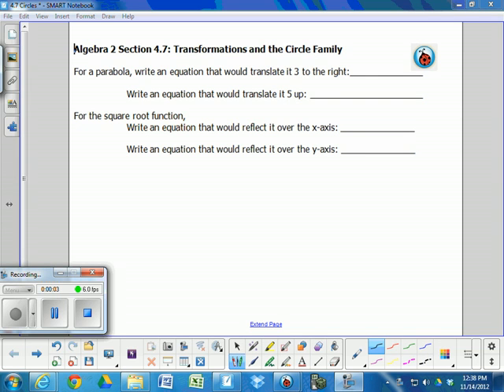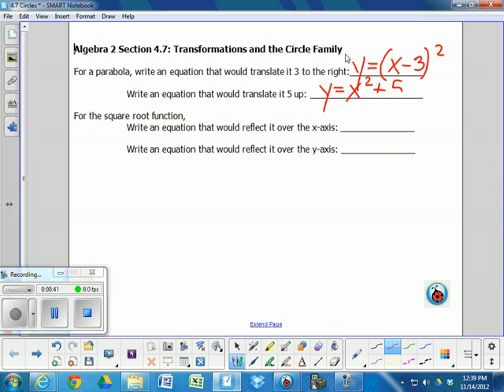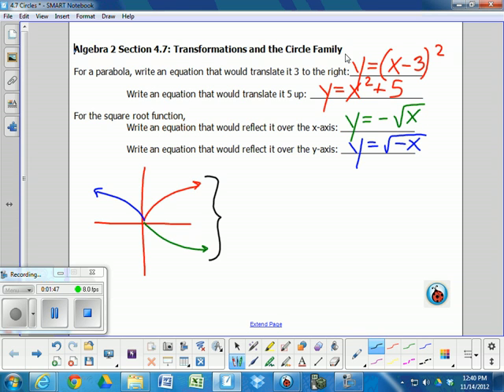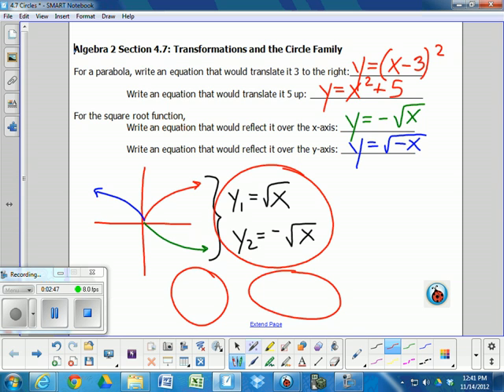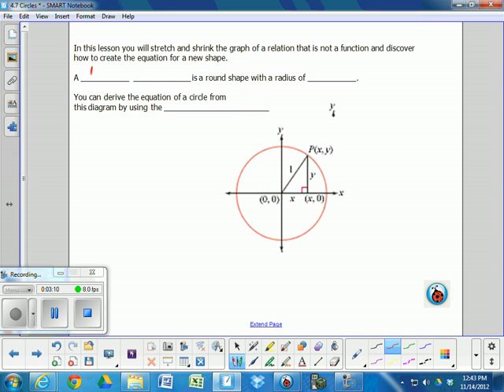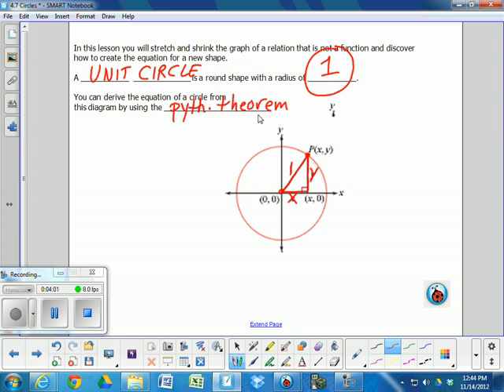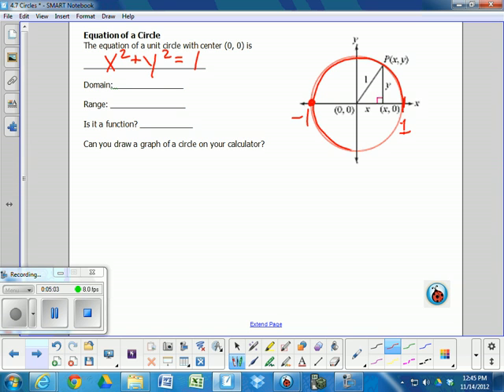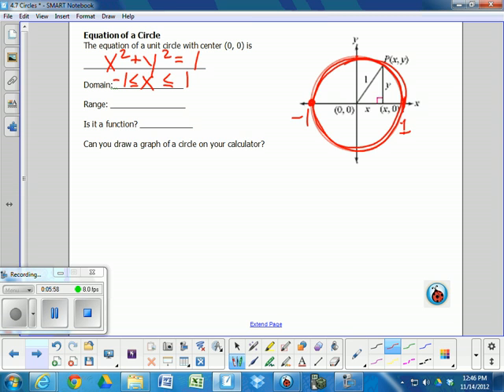4 7 Circles page 40 part 1